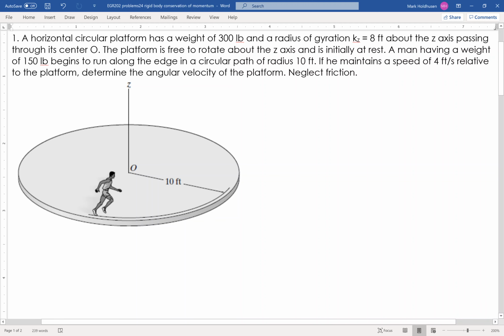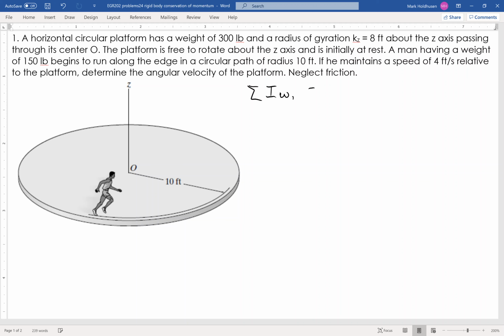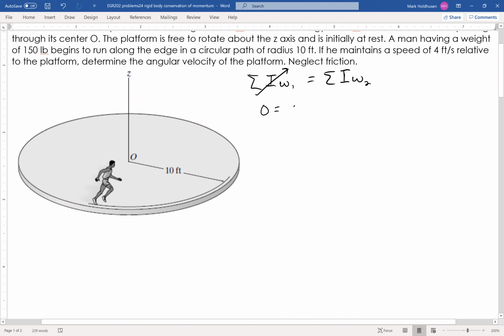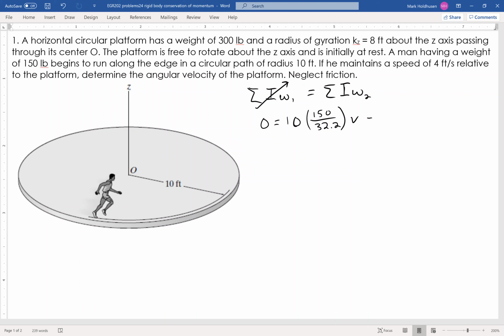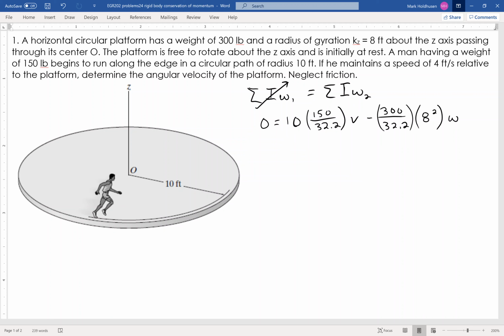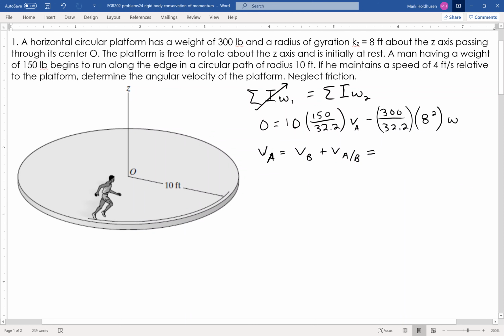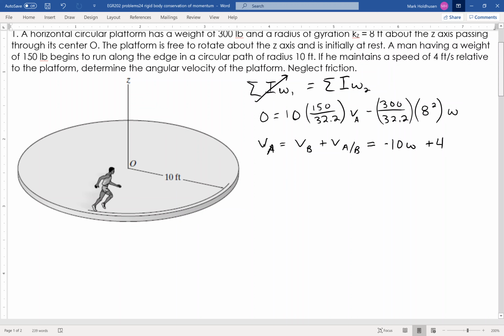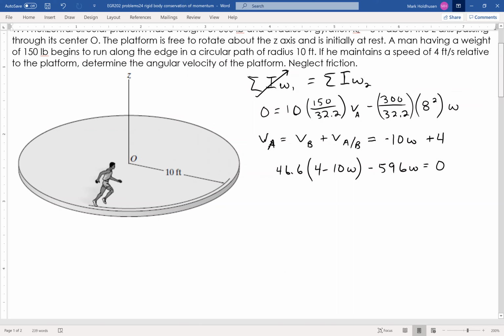Dynamics 1-May Conservation of Angular Momentum 1